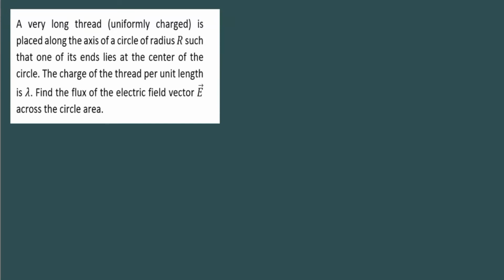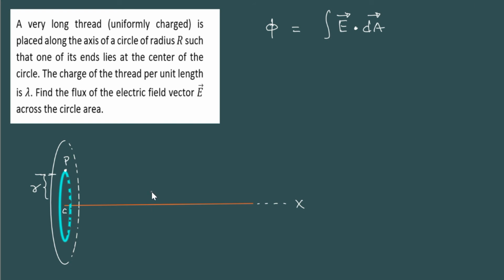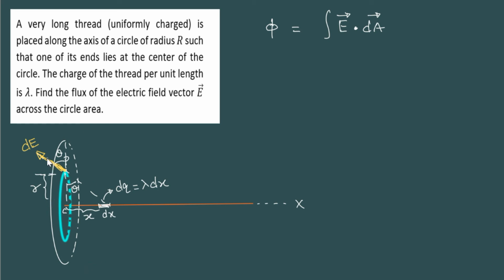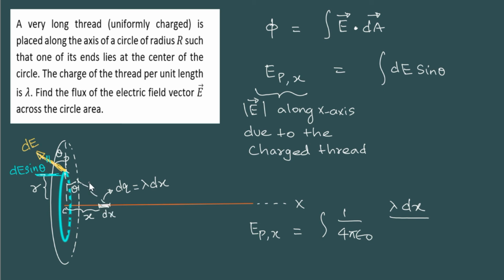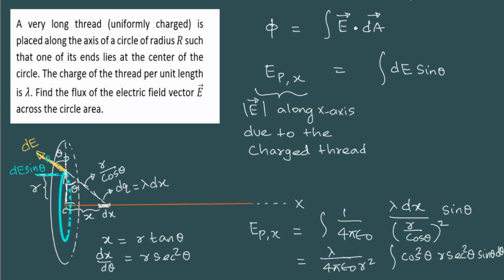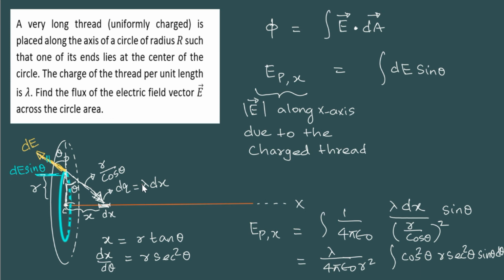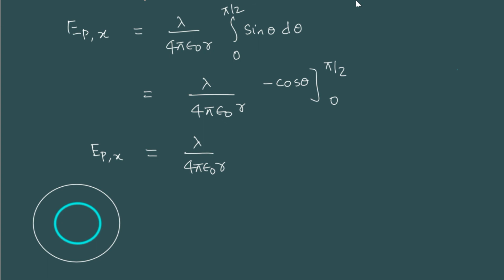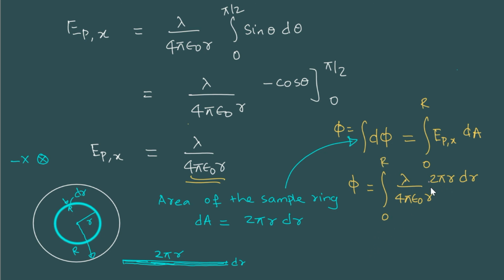ELECTROSTATICS P07 ELECTRIC FLUX THRU A CIRCLE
Finding the electric flux through a circle.